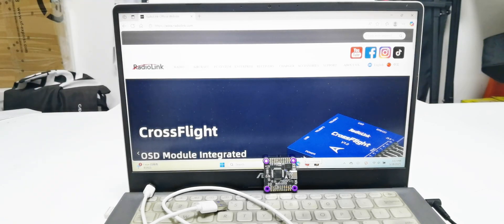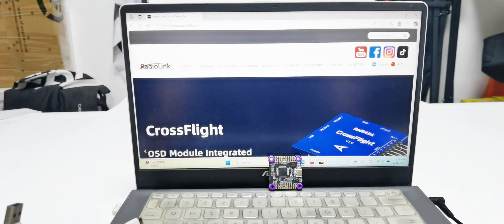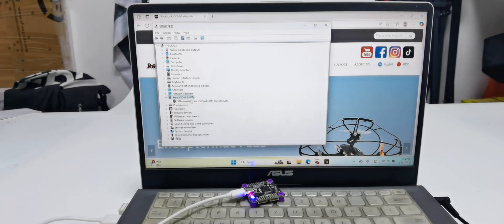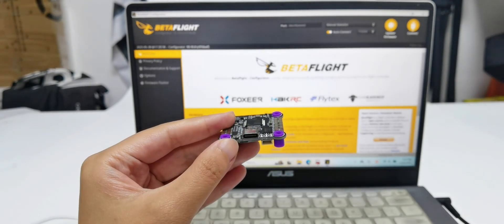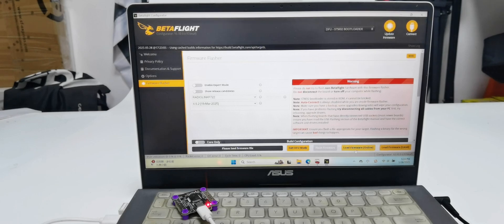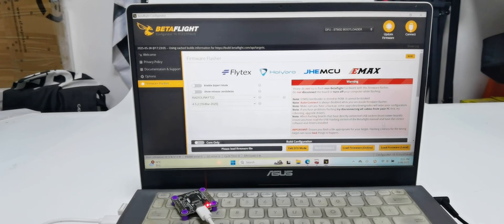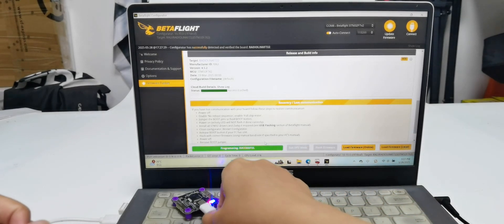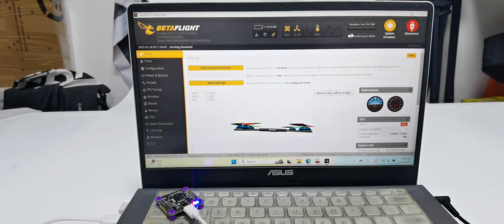How to flash Betaflight firmware on F722/F405?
Take F722 as an example.
We need to prepare a Type-C cable with data transmission function.
First, Connect F722 to the computer to check if it recognized.
Connect it to the computer with the Type-C cable. Then open Device manager--COM and LPT. We can see the COM port of F722 which means it is already recognized.
If you see an exclamation mark, F722 is not recognized, you need to install a driver.
Open Betaflight Configurator. You can download the driver here and install it. Then F722 will be recognized. Unplug the Type-C cable.
Now let’s flash Betaflight firmware.
There is a DFU button next to the Type-C port of F722.
Long press the DFU button. At the same time, connect F722 to the computer with the Type-C cable.
Betaflight Configurator will display the DFU mode on the top.
Choose a Board. You can click auto-detect or select RadioLinkF722 manually.
Choose the latest firmware version.
There are two methods to Load firmware. One is load local firmware. The other one is to load firmware online.
For loading local firmware, you just need to download the firmware of F722 from RadioLink official website. Then click Load firmware local here.
I’m going to show how to flash firmware by loading online firmware.
Click Load Firmware Online on the bottom. Wait. It is downloaded.
Click Flash firmware. Wait.
Programming successful here means firmware flashing is successful.
Unplug the cable. And power it on. Select COM port. Connect.
The icon of gyroscope, accelerometer, barometer and DataFlash are displayed on the top.
And 722 is recognized.